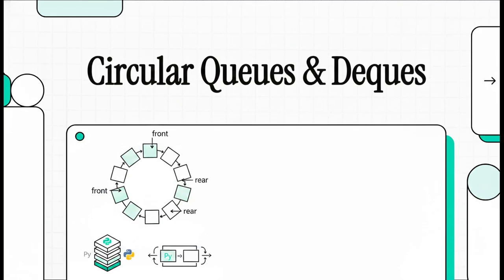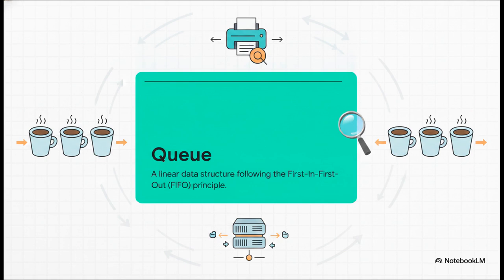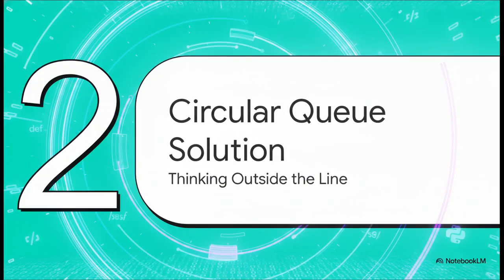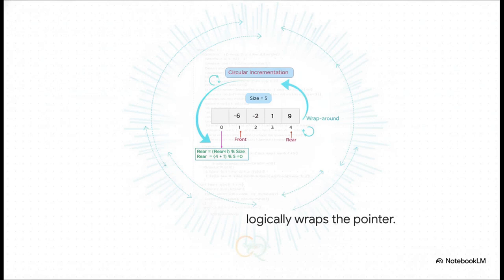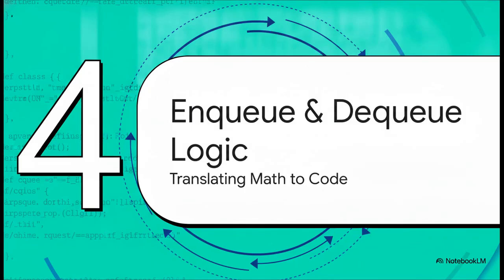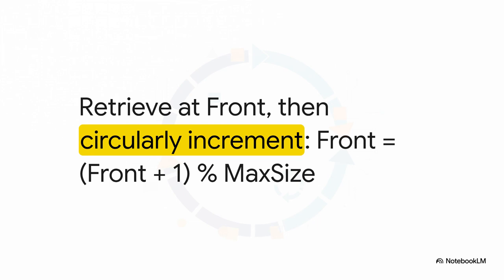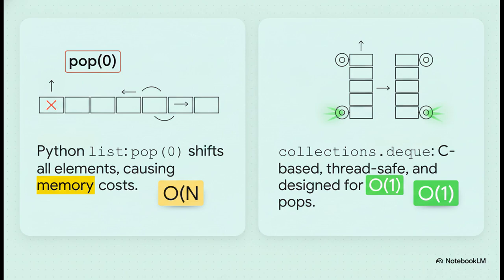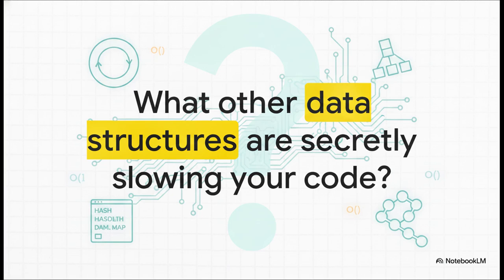Queue Implementation using Array